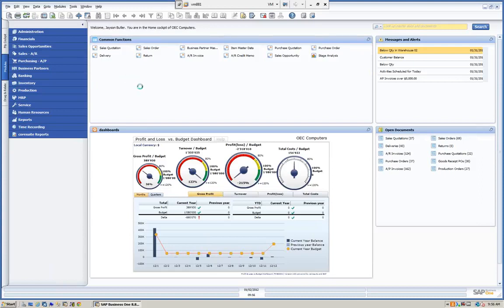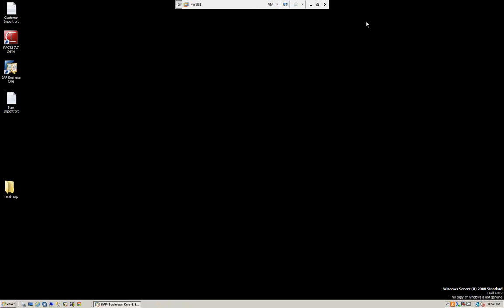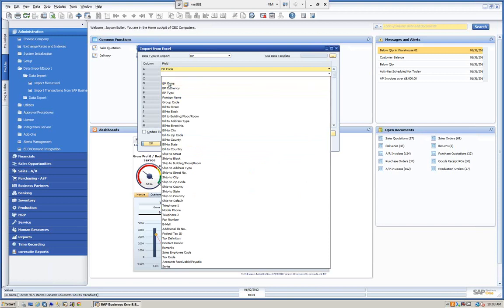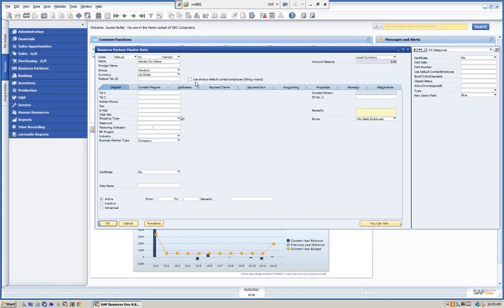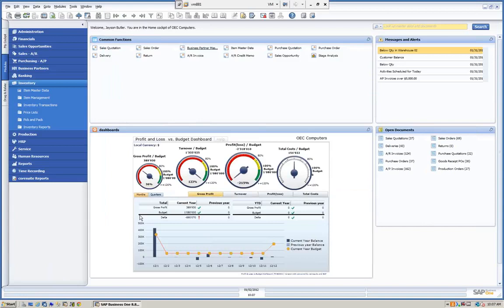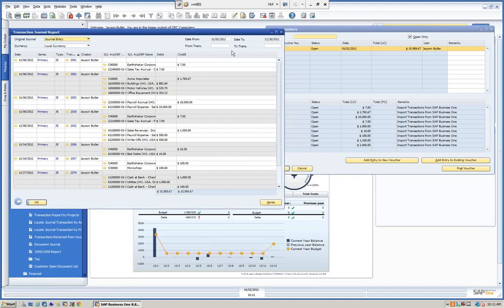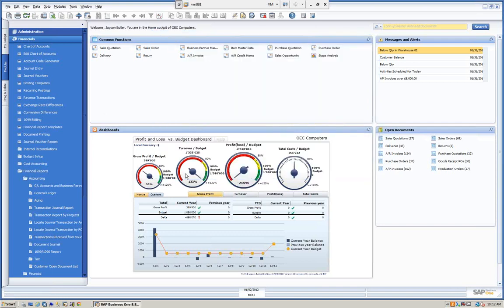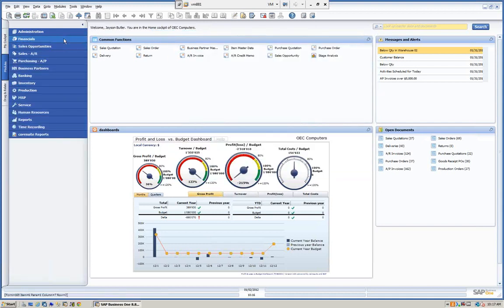DATA IMPORT /EXPORT IN SAP BUSINESS ONE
In this demonstration you will see How-To Use the Data Import/Export in SAP Business One. We will have an overview of how-to use this tool in SAP Business One and the features such as:
• Import from Excel
• Import Transactions from SAP Business one
• Export Transactions to SAP Business one
In this video you will the following features:
1. Business Partner Master Data
2. Item Master Data
3. Import From Excel
4. Save as Data Import Template
5. Data Import Template
6. Export Transaction for SAP Business One
7. Transaction Journal Report - Selection Criteria
8. Transaction Journal Report
9. Import Transactions from SAP Business One - Results
10. Journal vouchers
11. Transaction Journal Report - Selection Criteria
12. Transaction Journal Report
13. Journal Voucher Entry